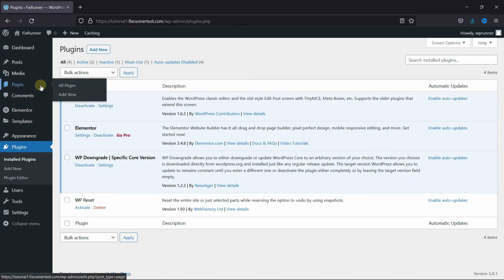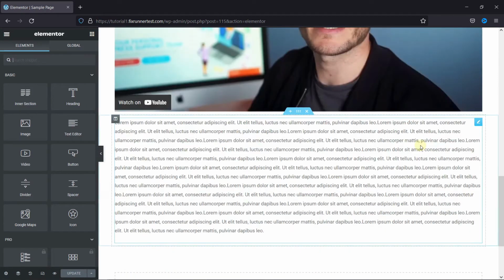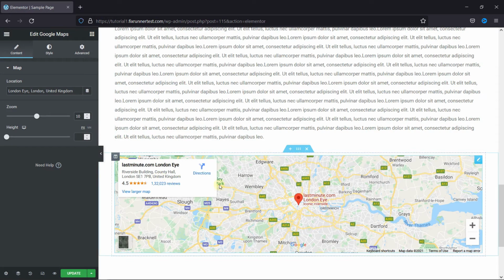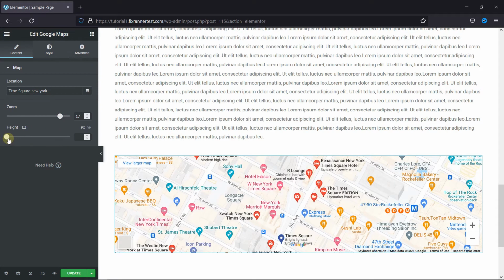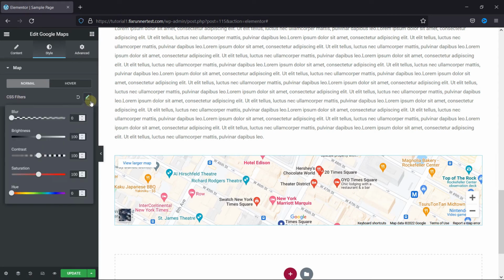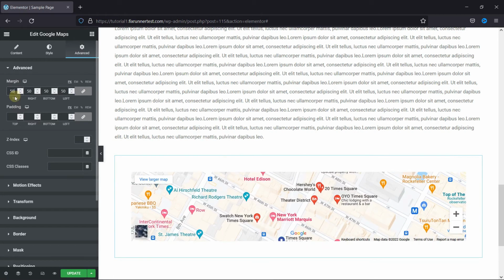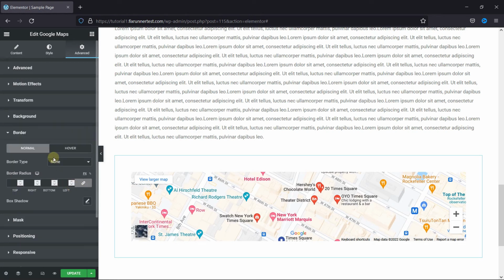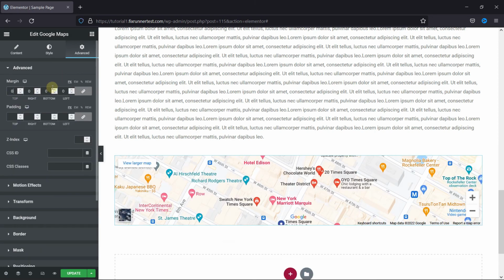How To Add A MAP In WordPress With Elementor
The easiest way to to Add A MAP in WordPress with Elementor is here. Elementor is a great plugin to use when you want to create attractive pages on your website. It gives a lot of customization options that makes it easier to edit pages in wordpress compared to the default wordpress editors.

0:12 - Introduction.
0:23 - Installing the Plugin.
0:40 - Customizing the page.